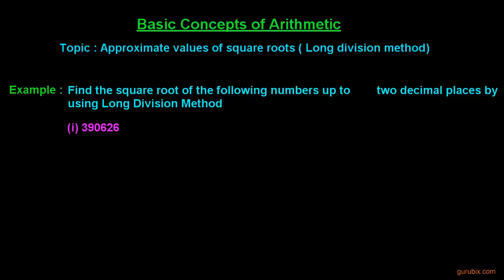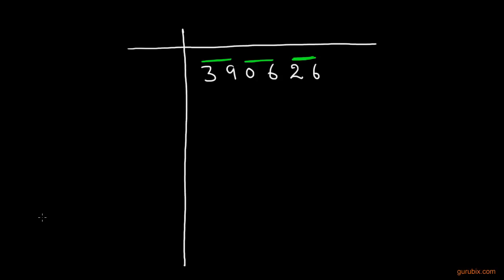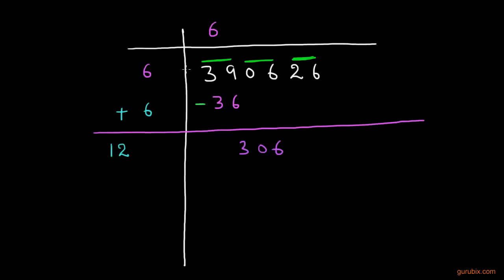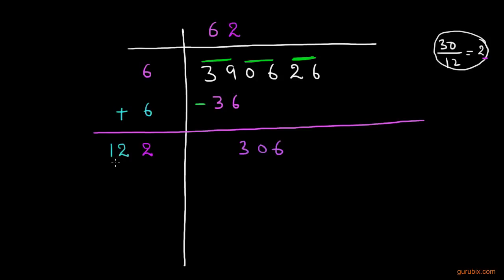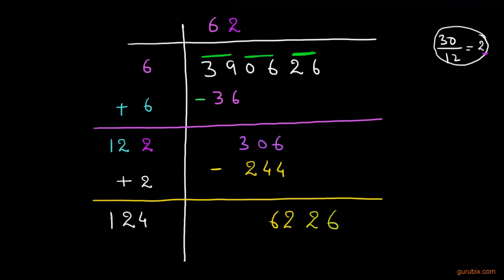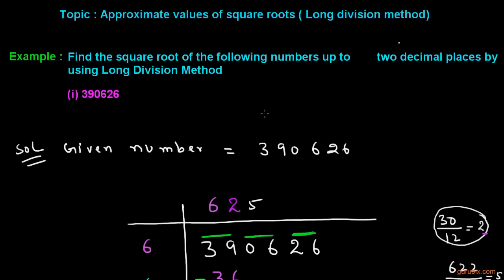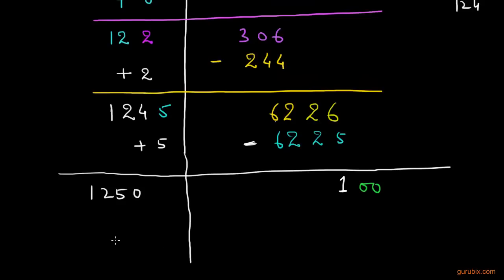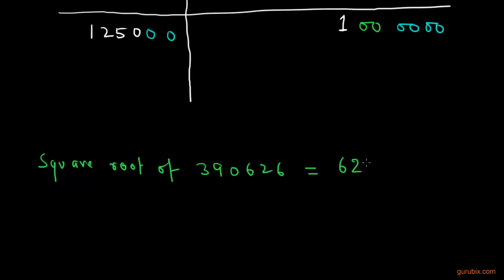values of square roots Long division method Squares and square roots Math